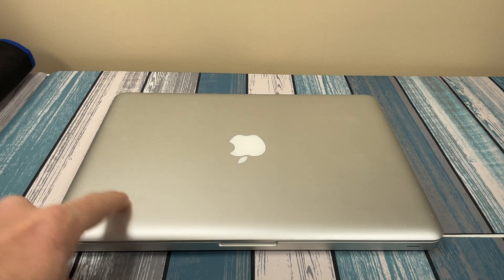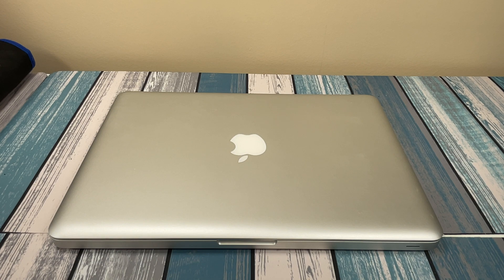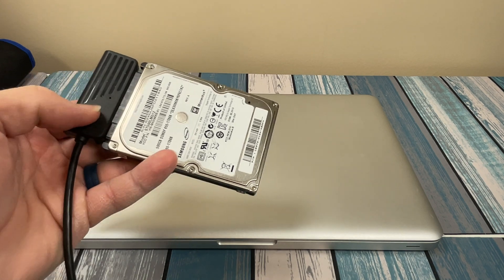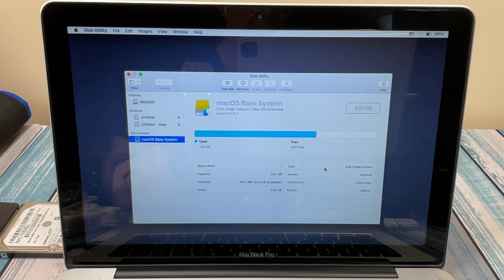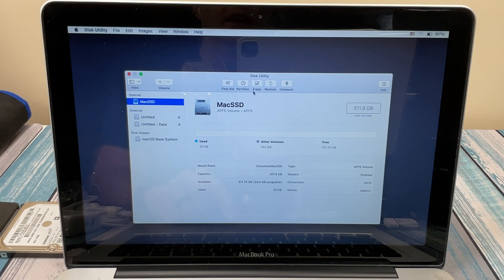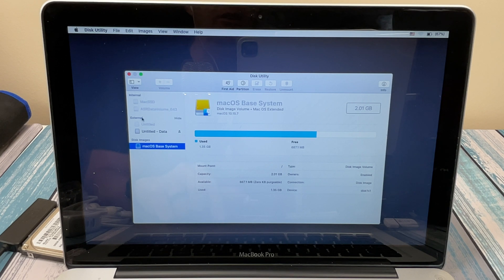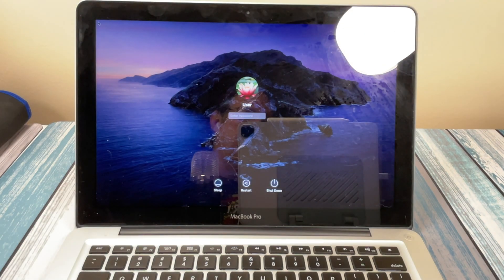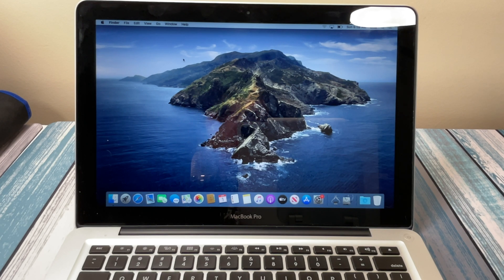How to Clone Your Old Drive to New SSD in macOS for MacBook Pro, etc.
In this video, I'll show you how to clone your old hard drive to a new SSD after you upgrade your MacBook Pro.  This will copy your old macOS, applications, and files to your new SSD drive.

What you need: 1 of the following:
Here's a USB to SATA Adapter:
or
USB to SATA Enclosure: